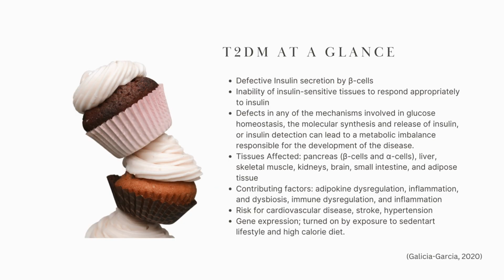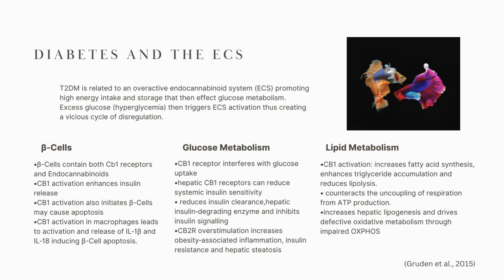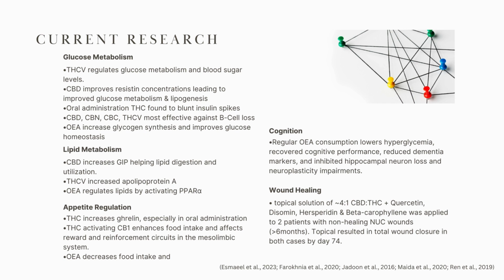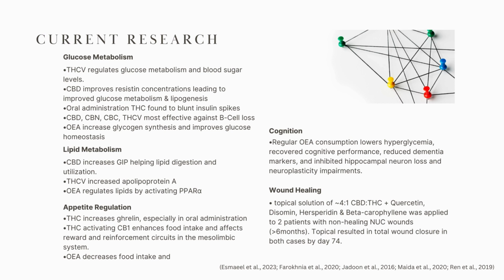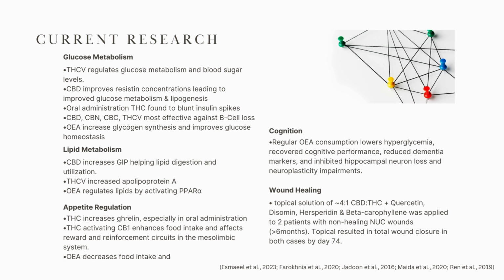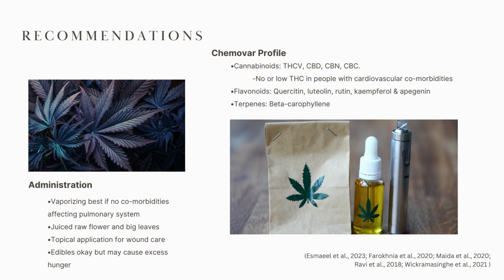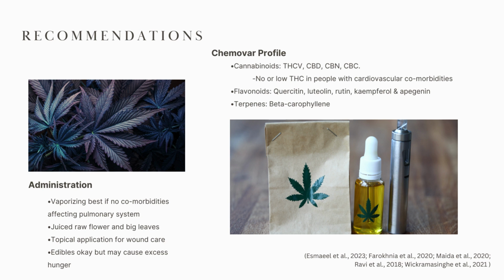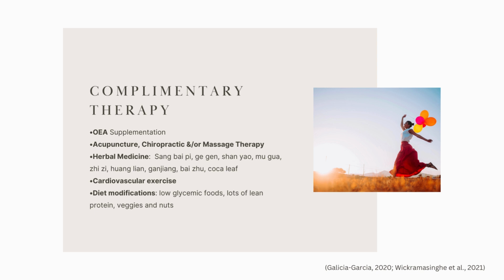Cannabis & Diabetes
This is a presentation on how cannabis can be used therapeutically for the treatment of Diabetes type 2!
Warmly,
Noelle